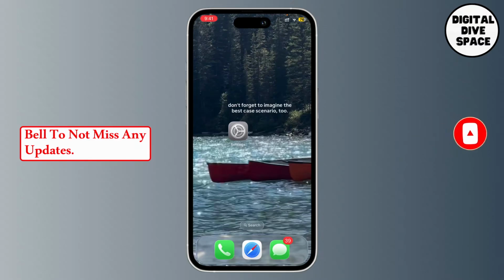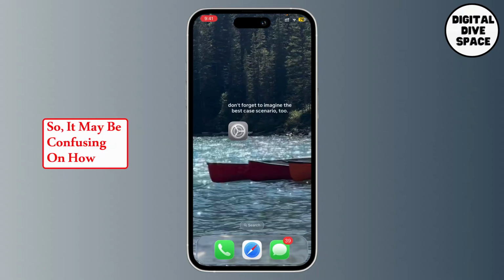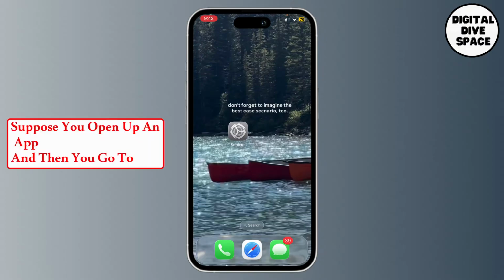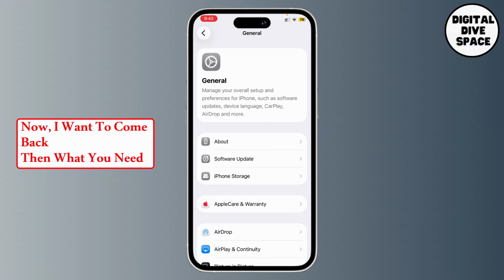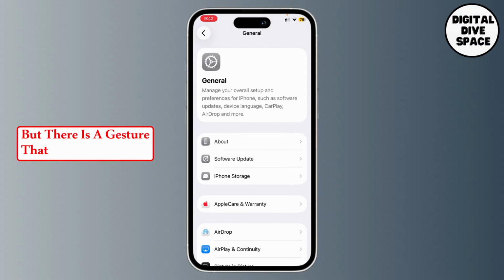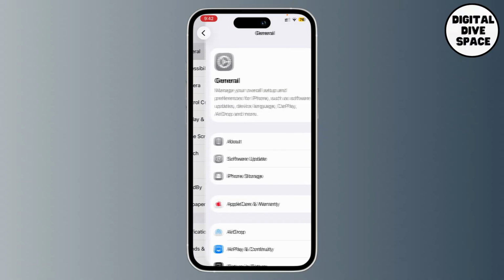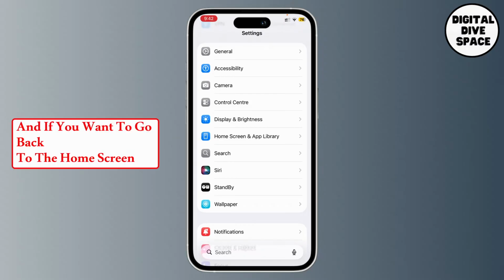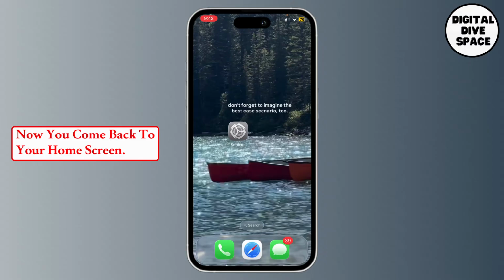How To Swipe Or Go Back On iPhone ?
How To Swipe Or Go Back On iPhone ?: Welcome to our step-by-step guide on "How To Swipe Or Go Back On iPhone!" If you’re confused about how to navigate back, swipe gestures, or return to the previous screen on iPhone, this video is for you. In this tutorial, we’ll show you how to swipe back on iPhone, use gesture navigation, go back in apps, and understand iPhone navigation controls on different models. Whether you’re using a newer iPhone with Face ID or an older model with a Home button, these simple steps will help you move around your iPhone easily.

In this video, we will show:
How to swipe back on iPhone
How to go back in apps on iPhone
How to use swipe gestures on iPhone
How to navigate iPhone without Home button
How to return to previous screen on iPhone

What you'll learn:
How do I swipe back on iPhone?
Why can’t I go back on my iPhone?
How to use gesture controls on iPhone?
How to go back in Safari or apps on iPhone?
How does iPhone navigation work without a Home button?